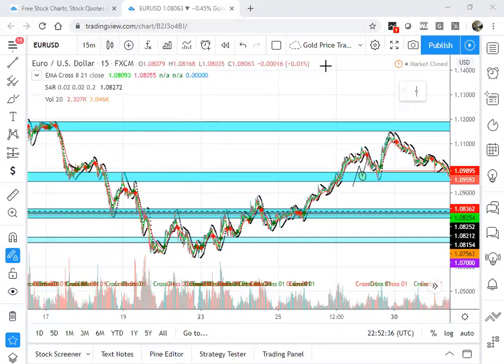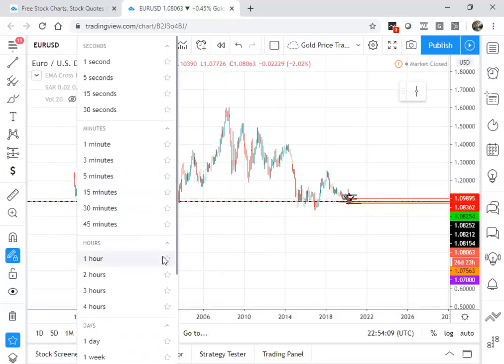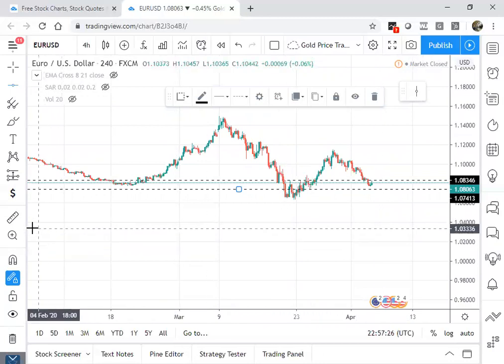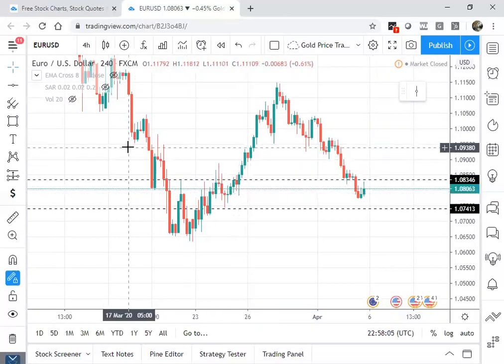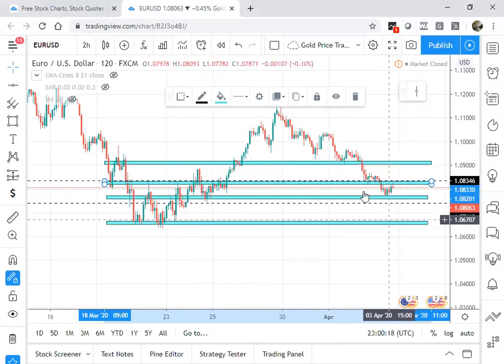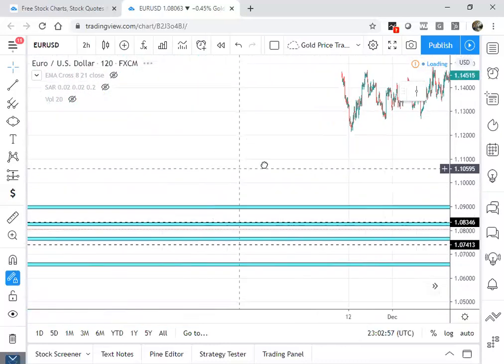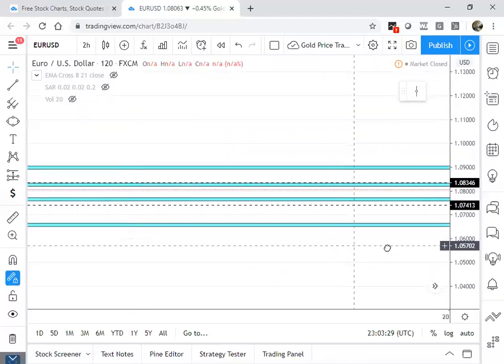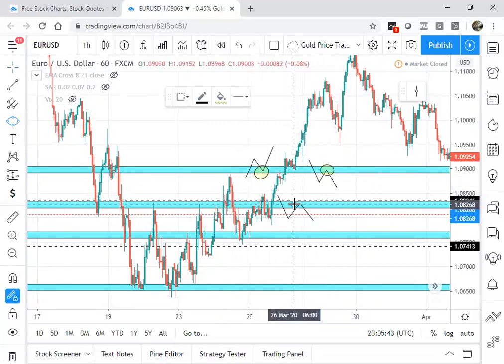Taking Price Trap Trades Part 1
Weekly, PIPS Globally hosts a team call geared towards learning more on the forex and cryptocurrency markets.In this call, our focus was taking price trap trades successfully, gaining profits from the trade setup. PIPS Globally, People Investing In People Selflessly, Globally